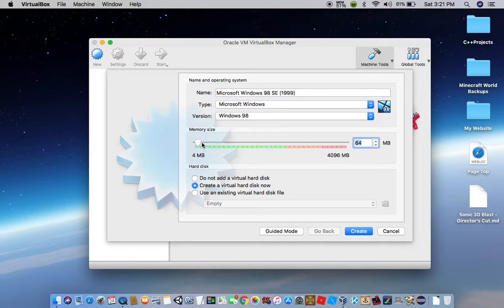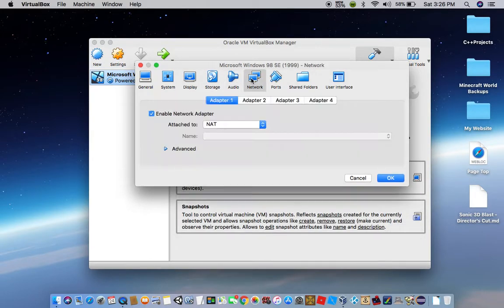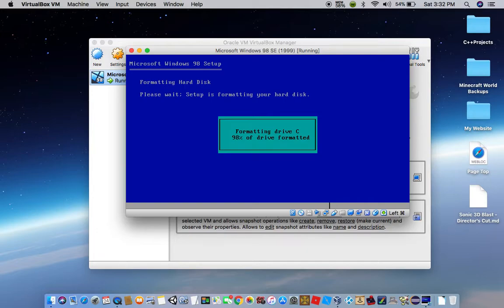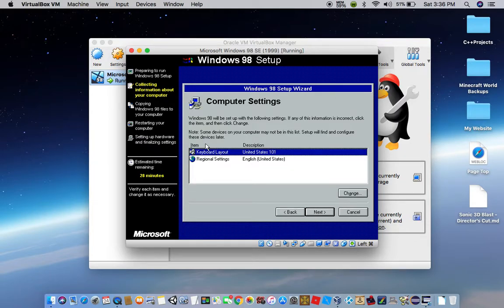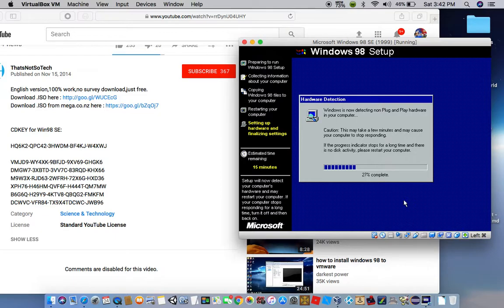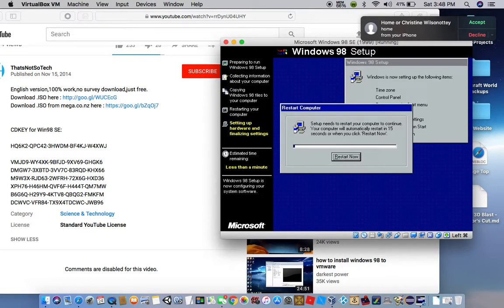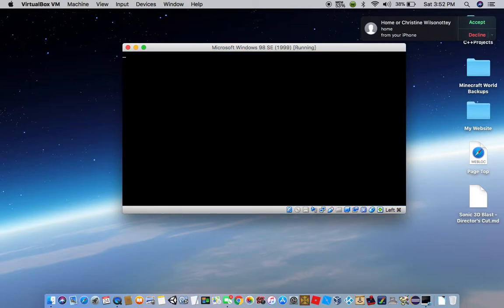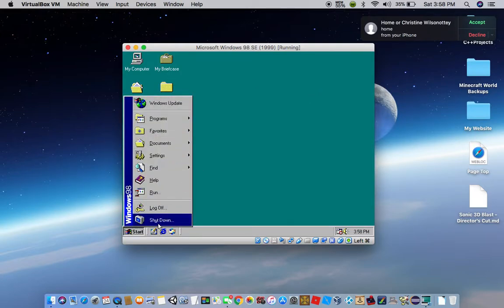How to Setup Windows 98 on VirtualBox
Hey guys, in this video, i'll be showing you how to install Windows 98 on VirtualBox. I never posted a computer video, on my channel before, and now I have. So, now, if you guys want to do this, you can, if you don't, you don't have to, and if you just want to watch, you can watch. It's up to you. Hope you guys enjoy! :)